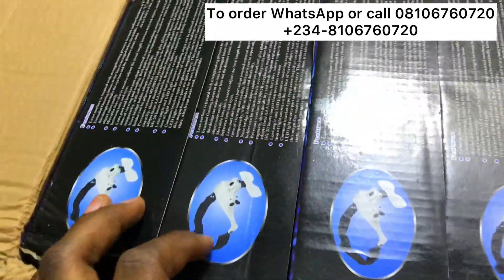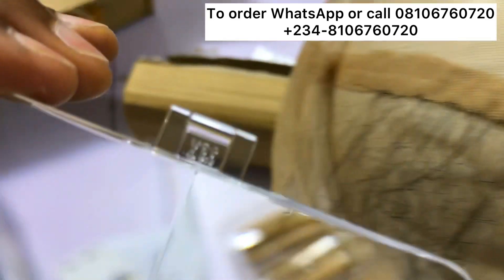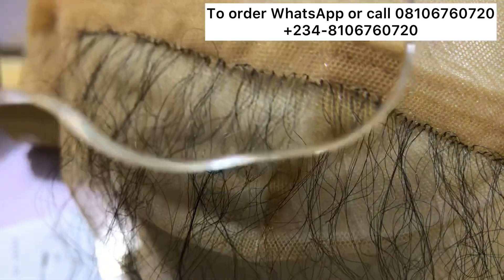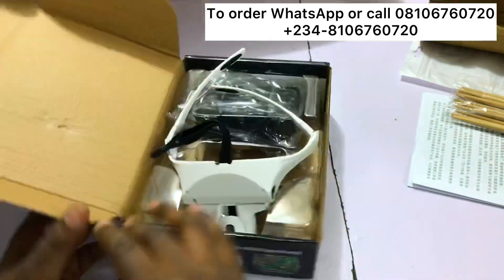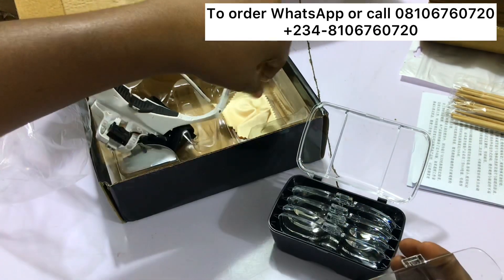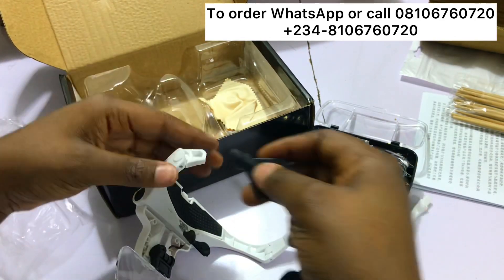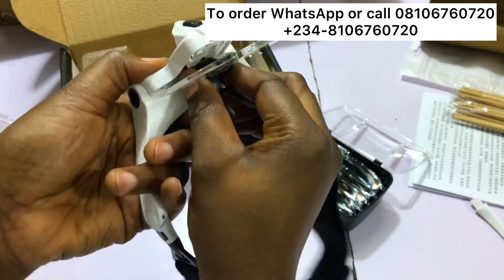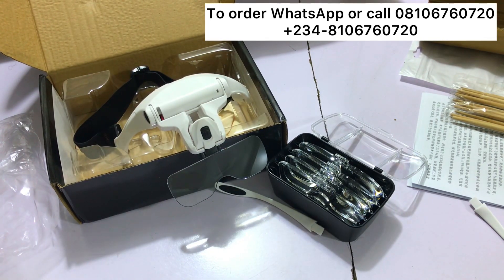MAGNIFYING GLASS AND LIGHT FOR VENTILATING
1st video on magnifying lens